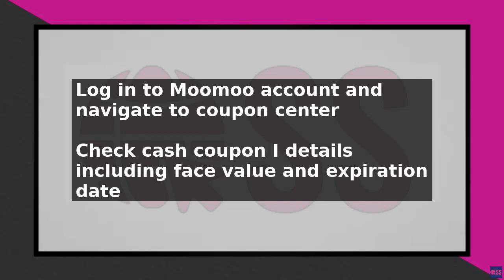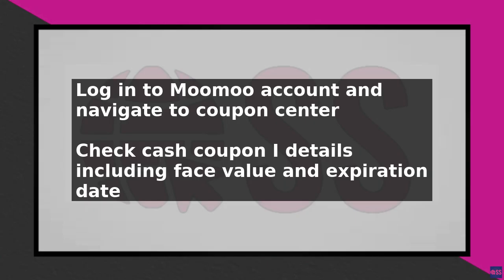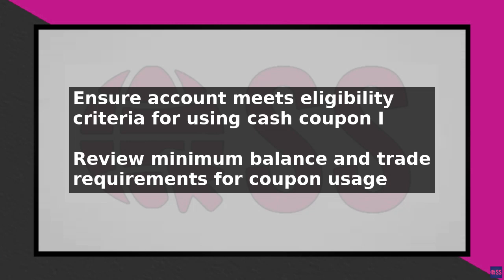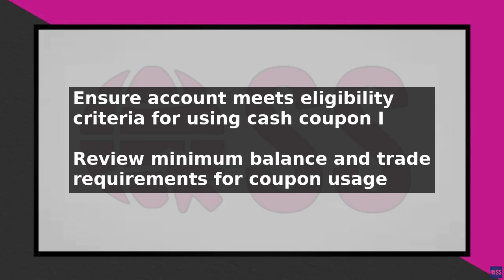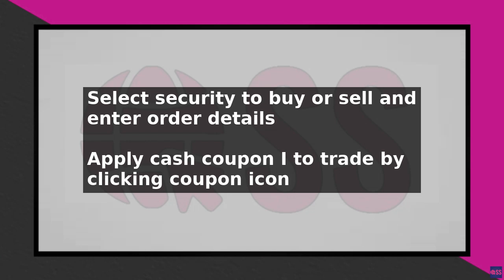How To Use Moomoo Cash Coupon (2025)